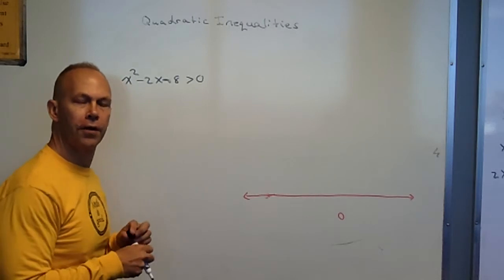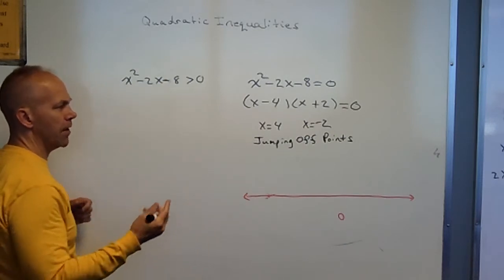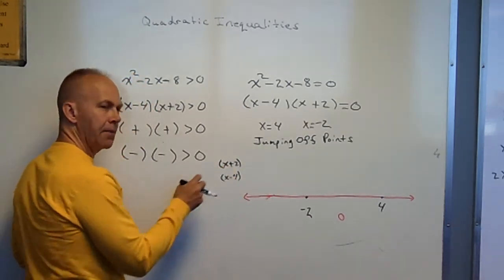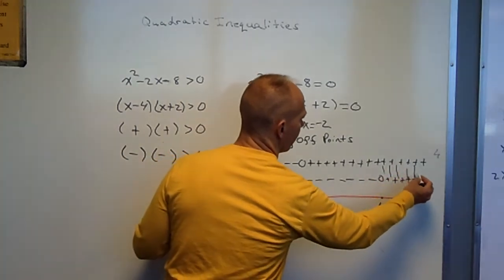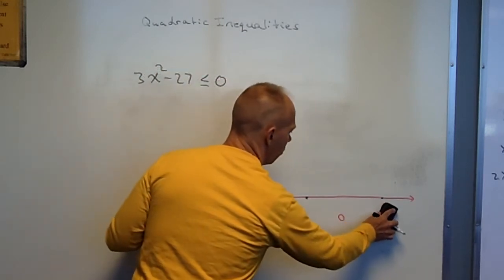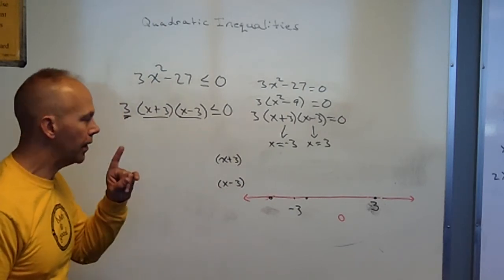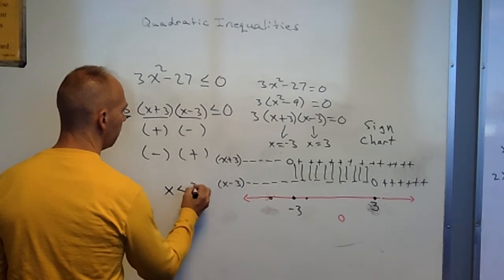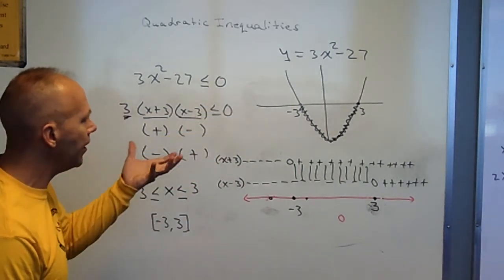Quadratics Lesson: Solving Quadratic Inequalities